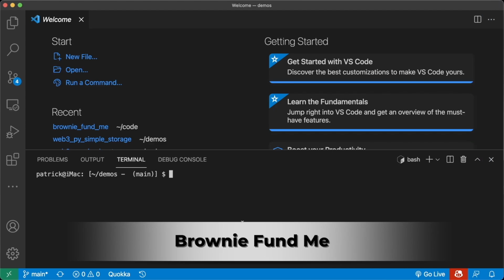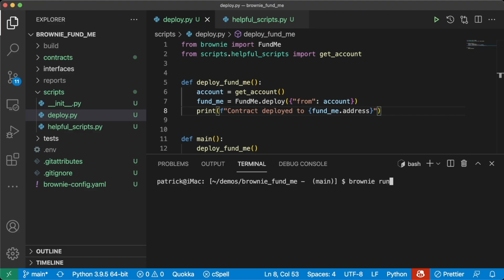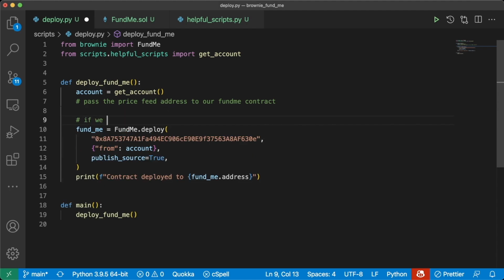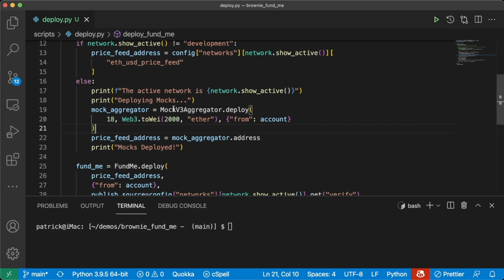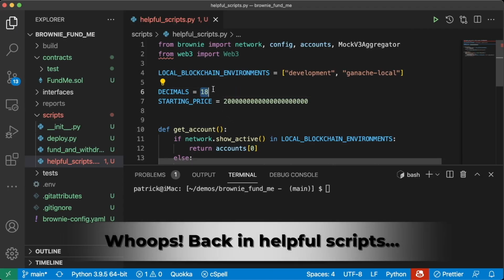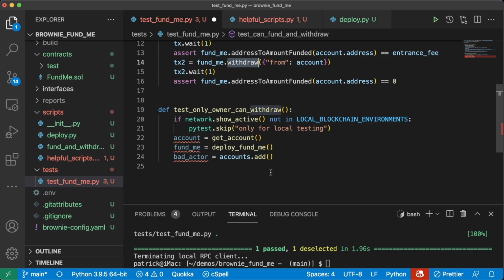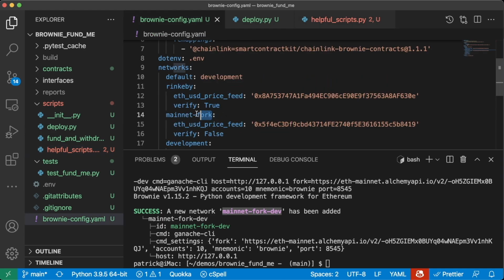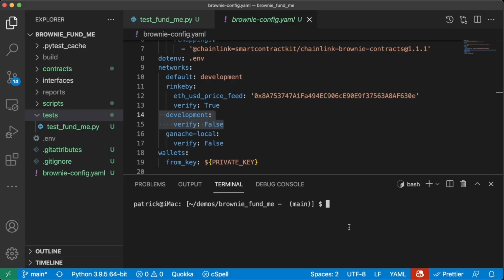Brownie Fund Me | freeCodeCamp—Lesson #6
Dive deep into advanced Brownie tools with Chainlink Labs' Patrick Collins. In this video, you'll learn how to use Brownie to accomplish a wide range of goals, from deploying on testnet and forking blockchains to becoming a part of the developer ecosystem through GitHub!

Explore the full suite of Chainlink decentralized oracle solutions, from Chainlink Data Feeds and Chainlink VRF to Chainlink Automation (formerly known as Chainlink Keepers)